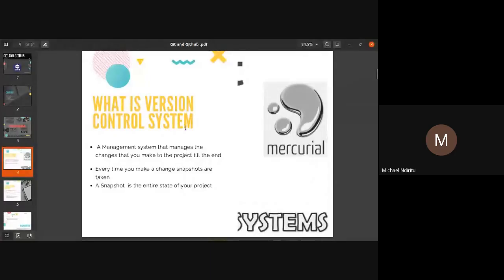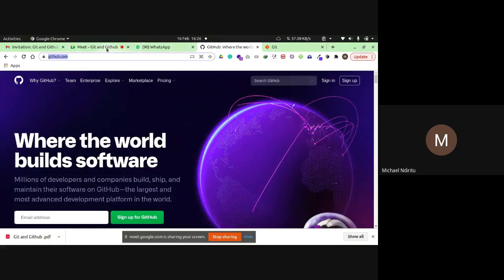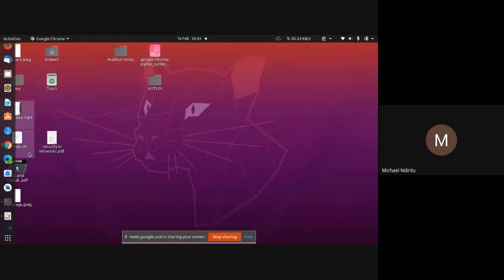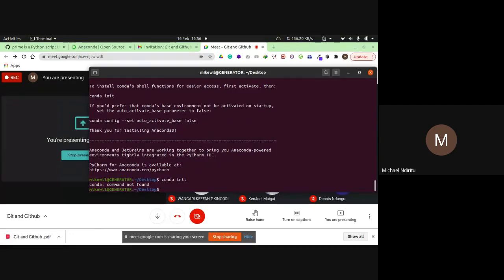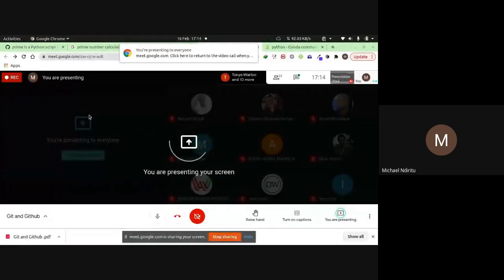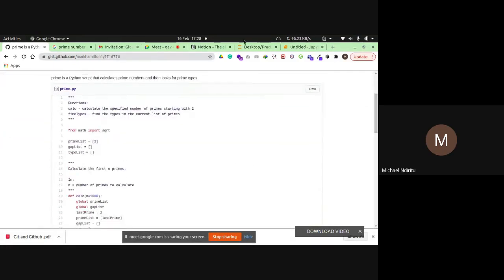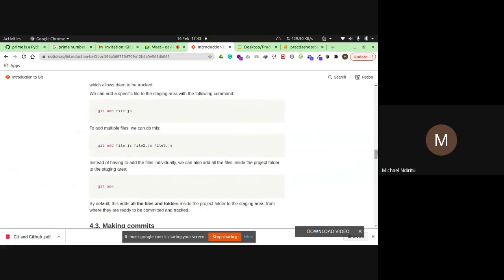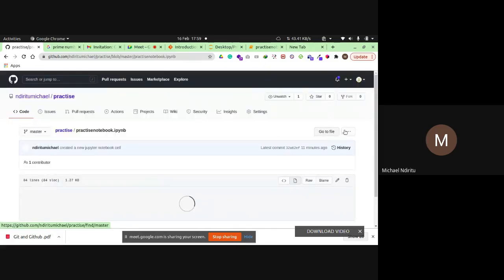Git and Github , Anaconda Installation by Michael Ndiritu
How to   connect jupyter notebook with your github account